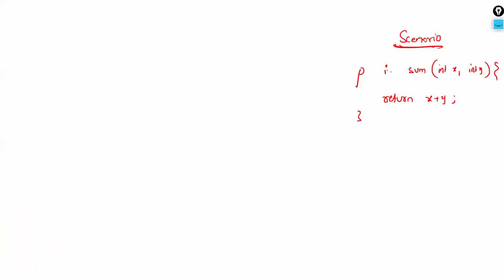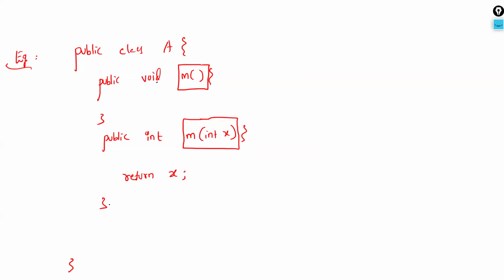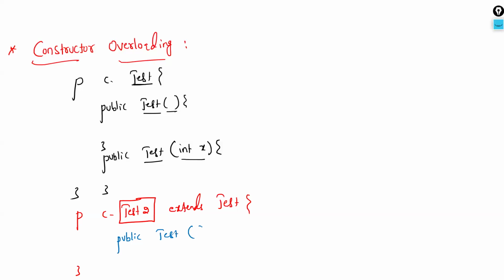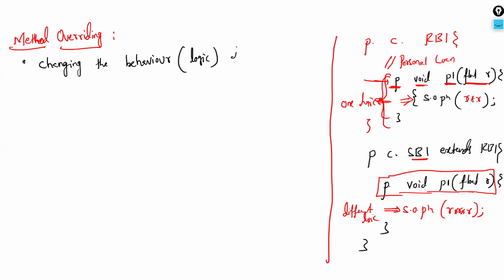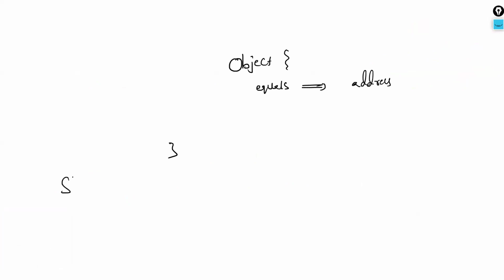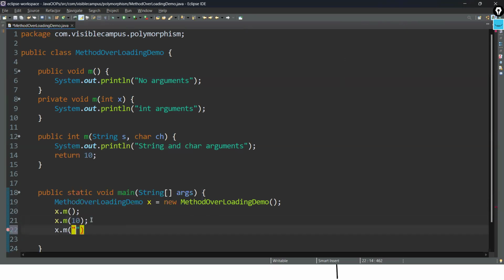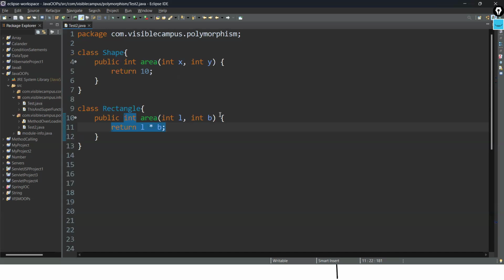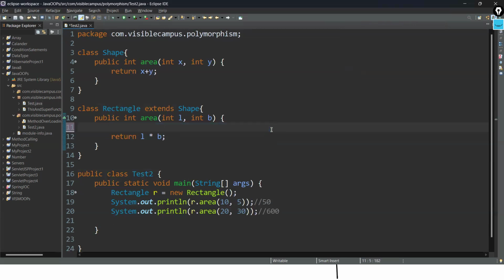7. Java OOPs - Polymorphism